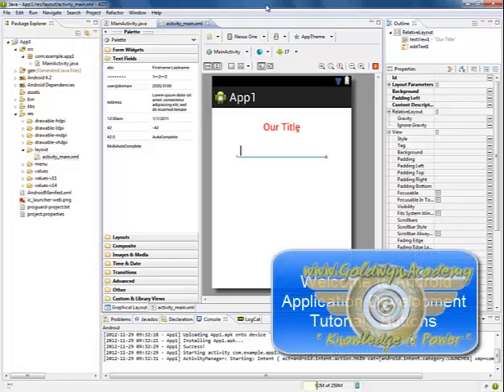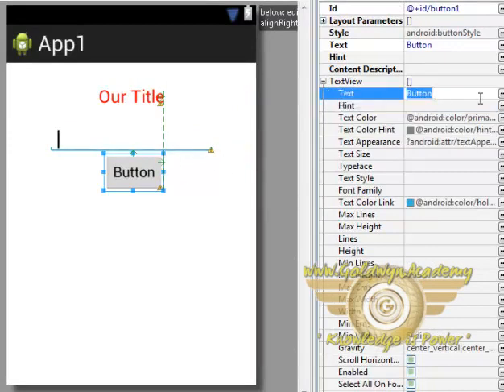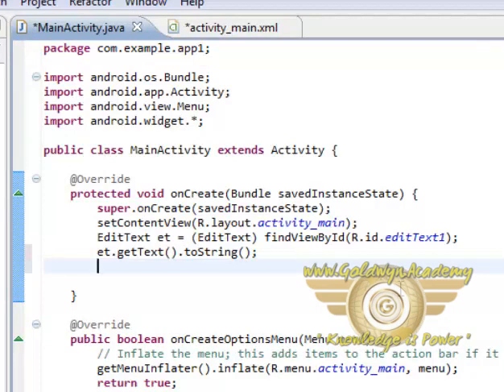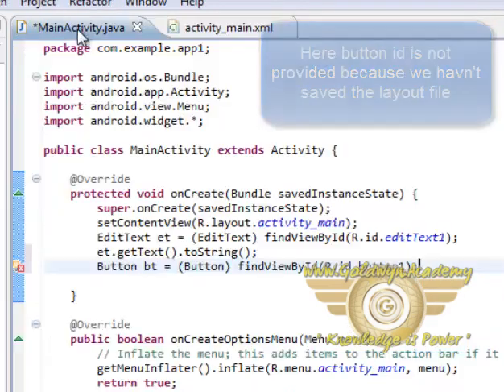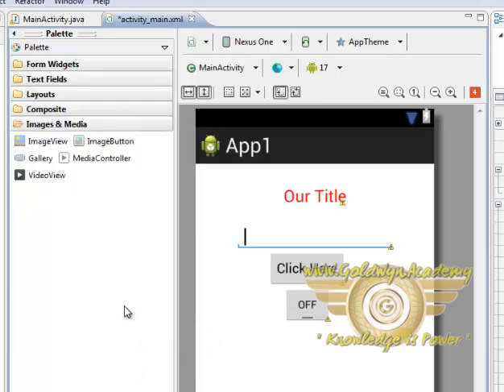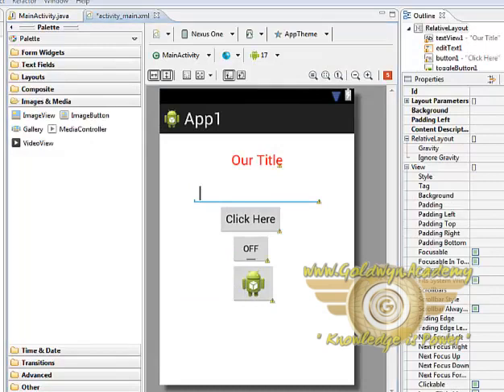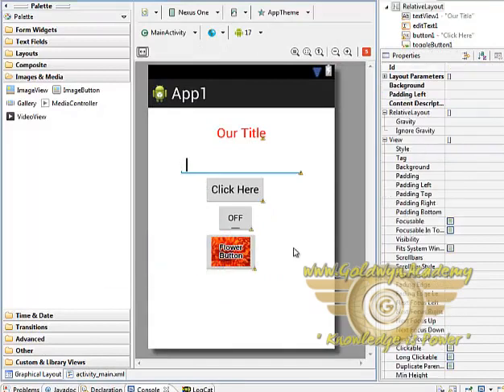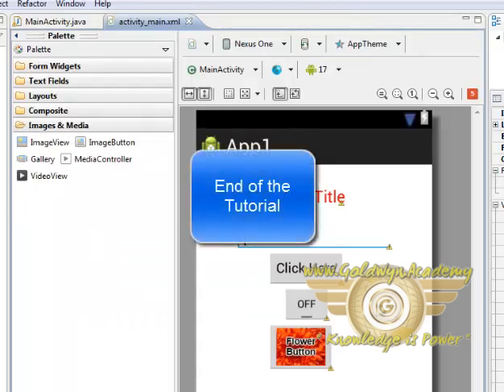Buttons PART-10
A button consists of text or an icon, or both, that communicates what action occurs when the user taps it. Note: For a better UI and user ...